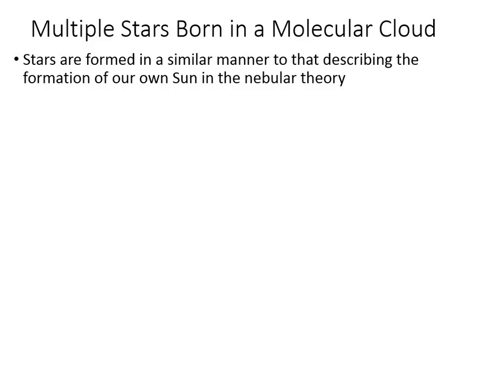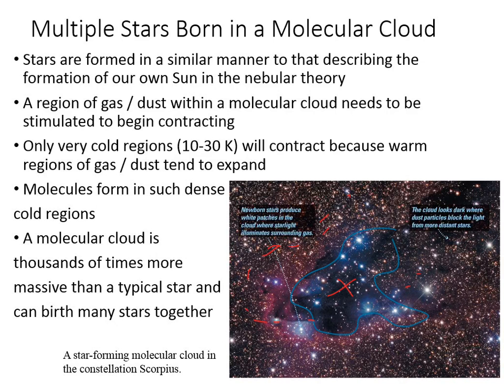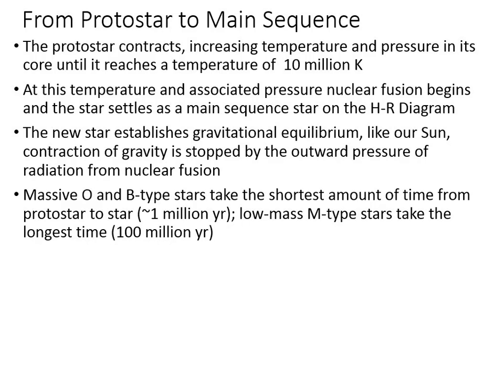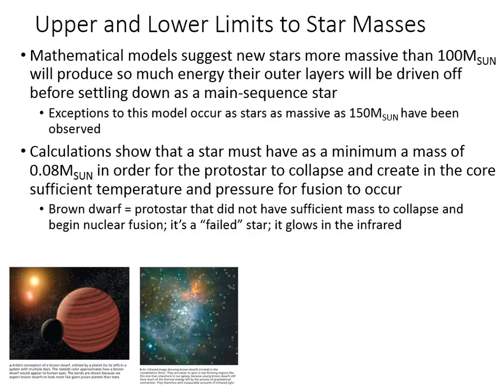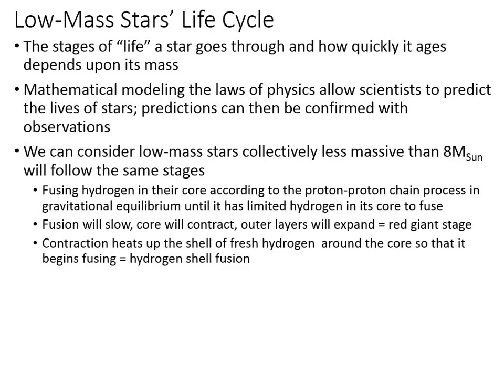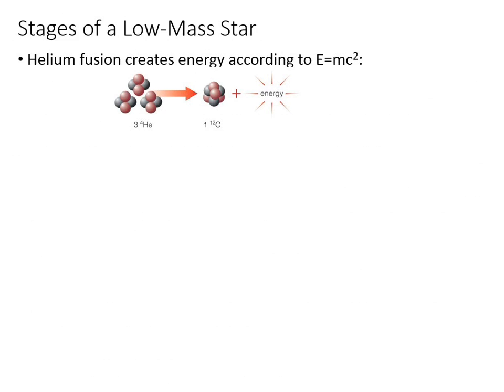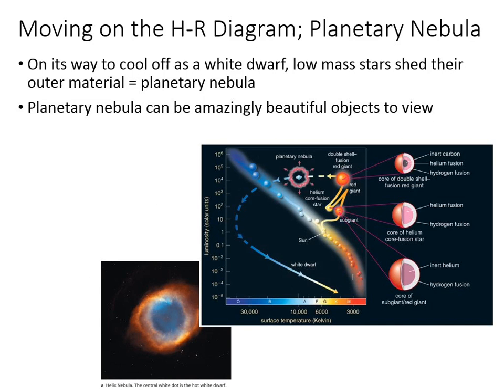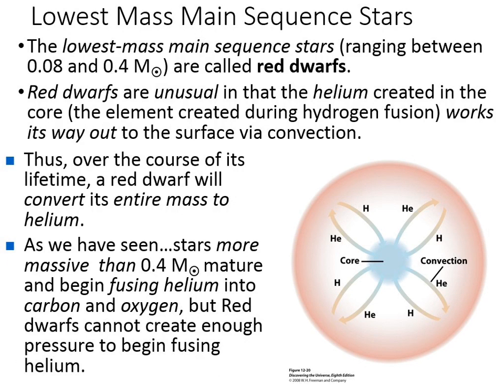PHS151E Chapter 13 First Part